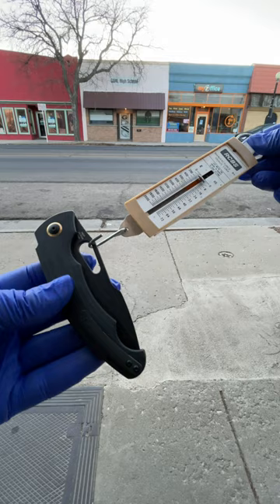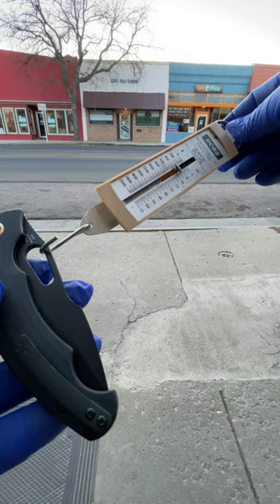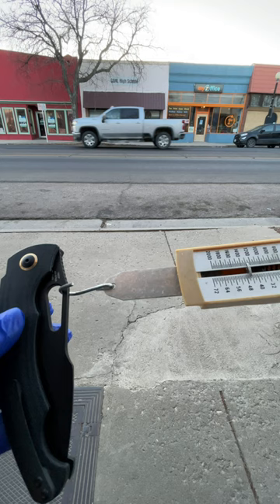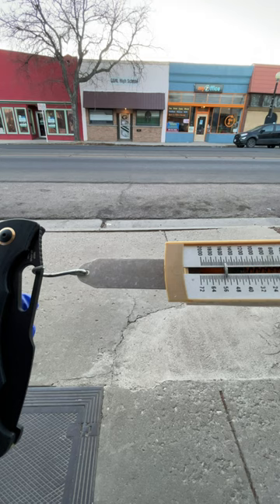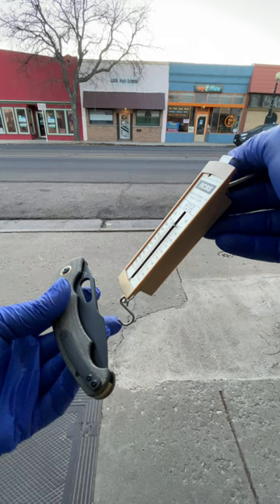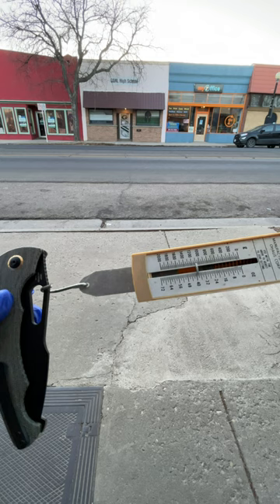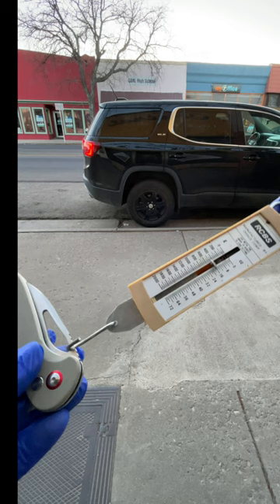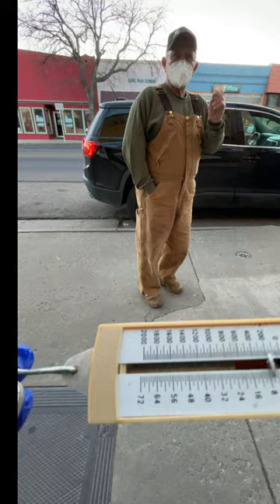Mike Snody Knives testing ball detent strength. Artisancutlery x Snody Xcellerator